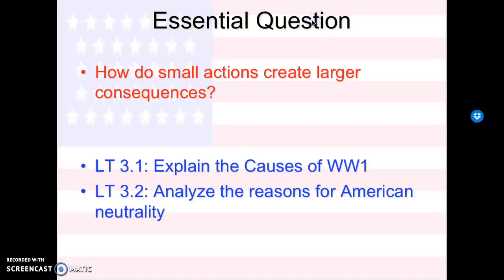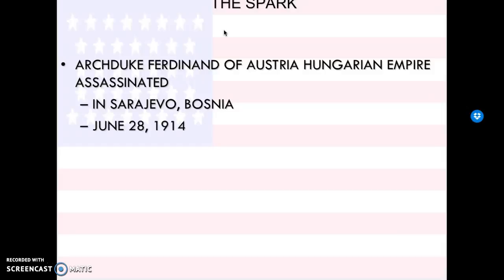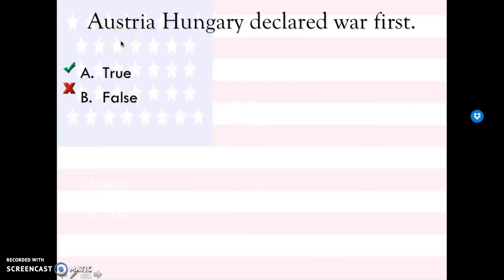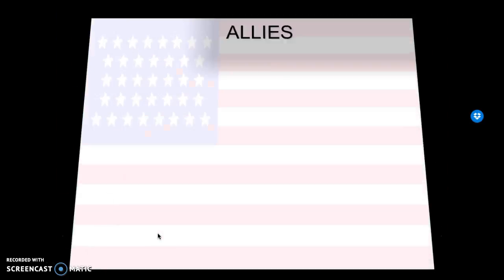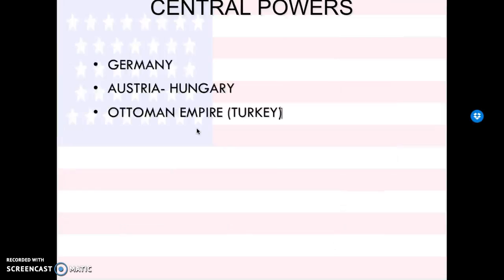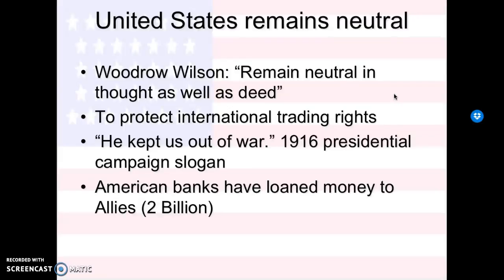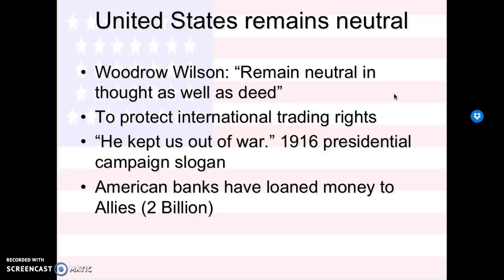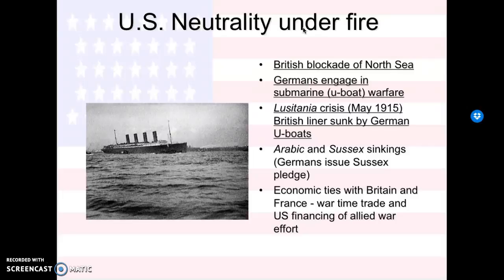WW1 Part 1 w/Mrs. V 2016